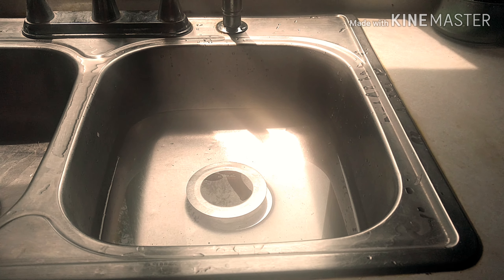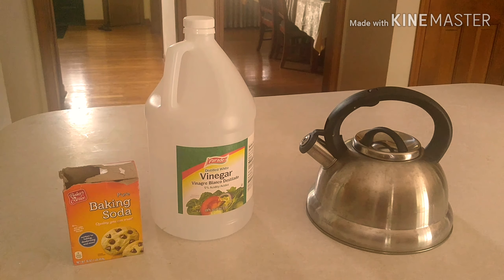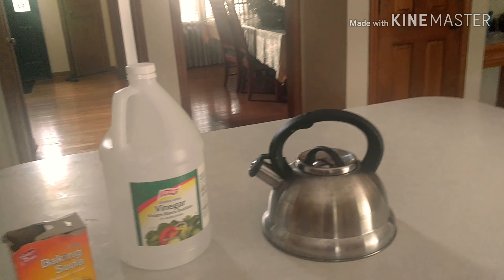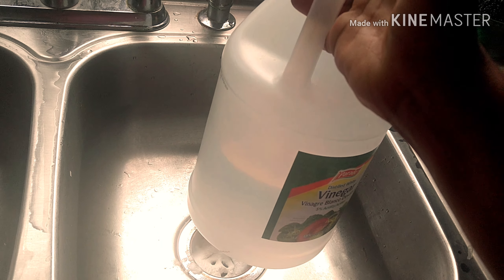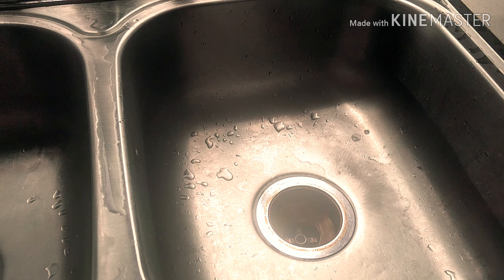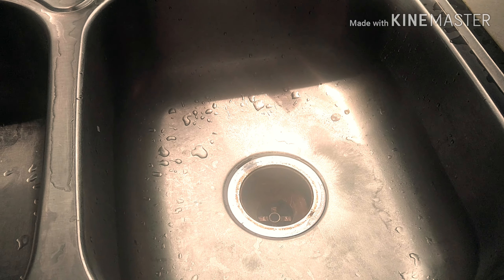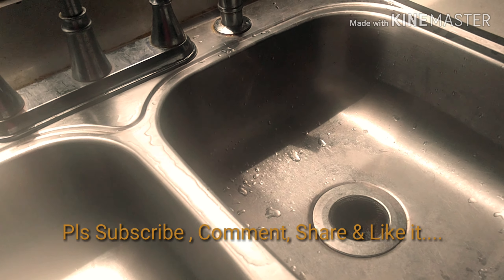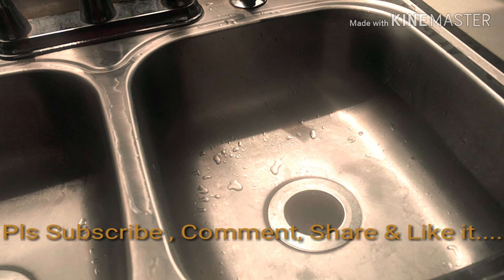How TO UNCLOG A KITCHEN SINK DRAIN? Costs Less than a $1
How TO UNCLOG A KITCHEN SINK  DRAIN? Costs Less than a $1.If  you  have  clogged  kitchen  sink  Pls  do  this  DYI  tip  and  you  will  not  be  disappointed.All  you  need  White  distilled  Vinegar ,  Baking  Soda  &  One  kettle  Boiled  Water.It's  very  natural  and  cost less  than  a  Dollar.
Baking  Soda  cost  you  49 Cent, Vinegar  1  gallon  cost  99  Cent.
I  pour  1/4 th  pack  of  soda  into  the  Kitchen  Drain  , Followed  by  1   cup  of  Vinegar  .It's  gonna  cause  forming  reaction  which  is  natural  to getrid  of  the  grease  & Food  particles. Then  pour  the boiled  water  into  the  drain.  It  helps  to  soften  the drain. You  might  need  to  repeat  this  process  every  month  to  prevent  the  blockage.Trying  to  help  regular  people  with  different  money  saving  ideas.  As  a  small  real  estate  investor  trying  to  share  my  experience.  As  a  first  generation  immigrant  in  this  country  ,  i  had  to  go  through  lot  of  financial struggle  .   I  learned  lot  of  money  hacks  ideas  over  the  years  and  love  to  share  with  you  guys!Together  we  can  built a smart  money  saving  community!